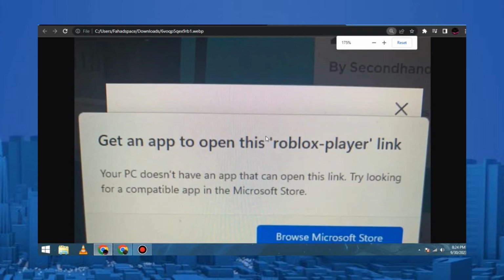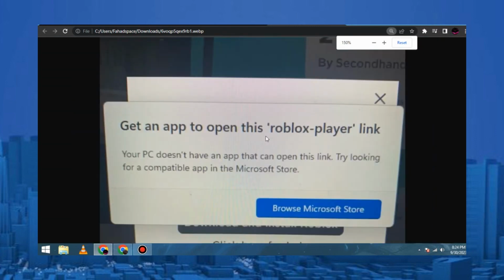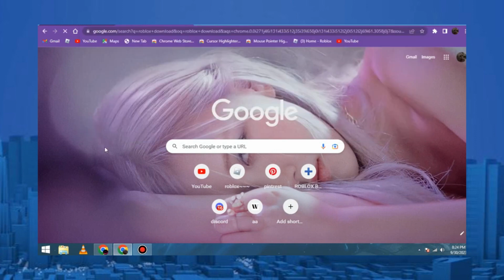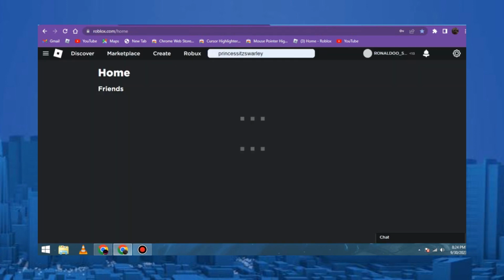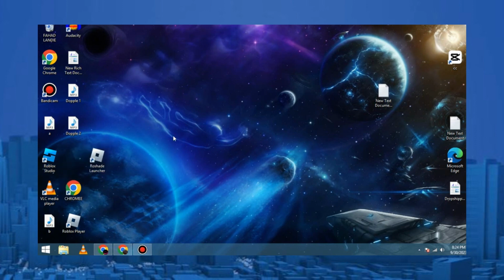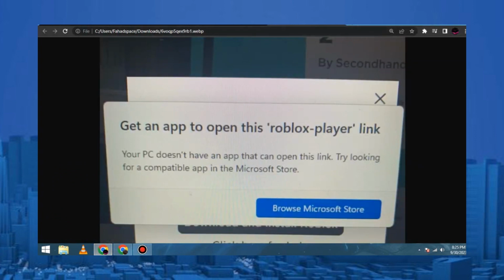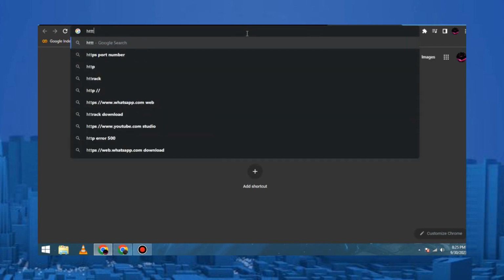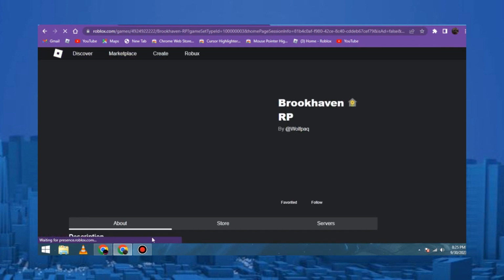How To Get An App To Open This Roblox Player Link (Step By Step)